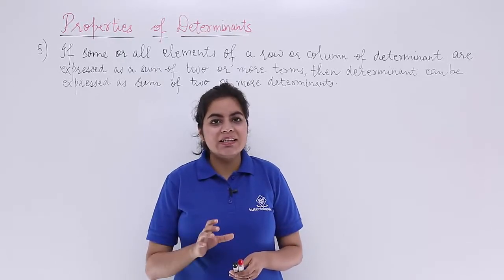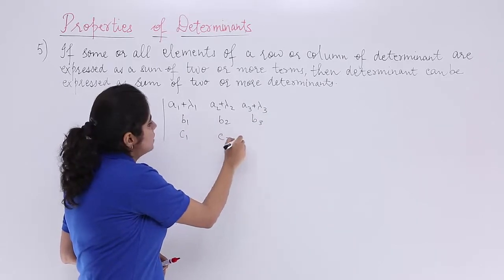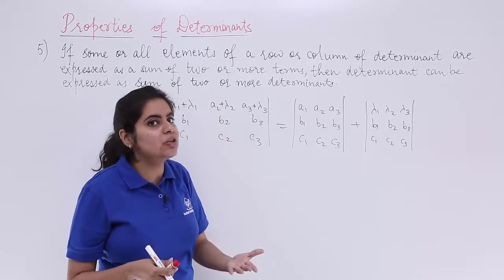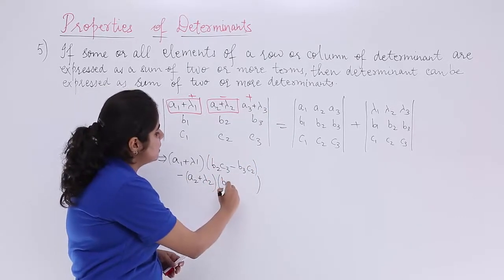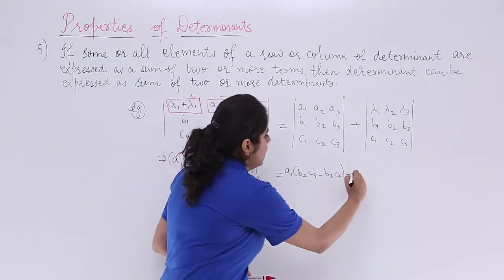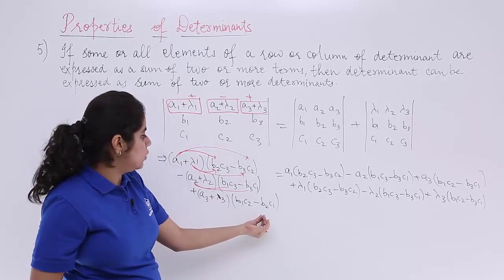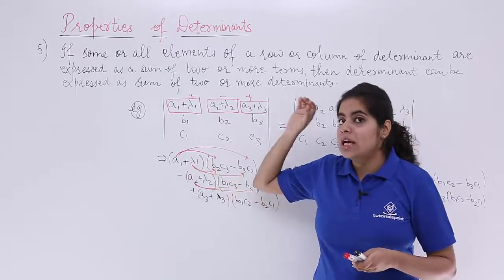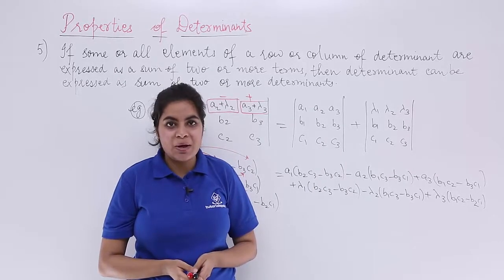Class 12th Maths | Determinant Property 5 | Determinants Class 12 | Tutorialspoint